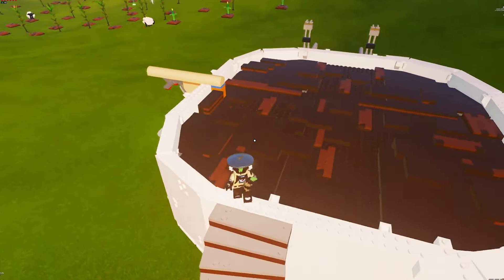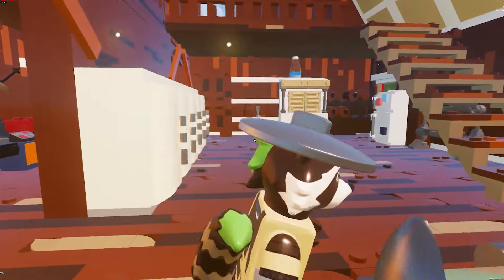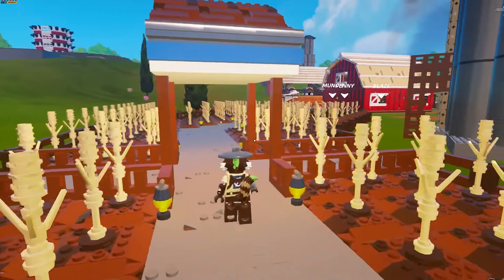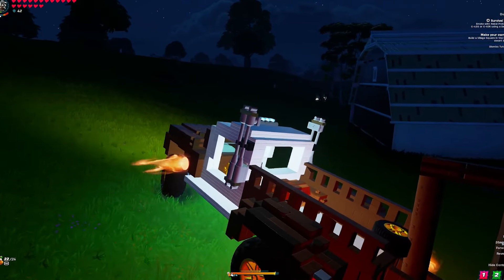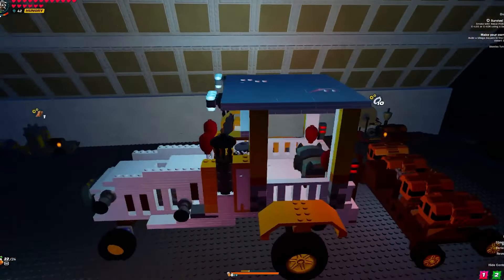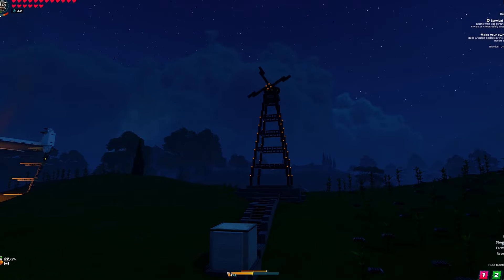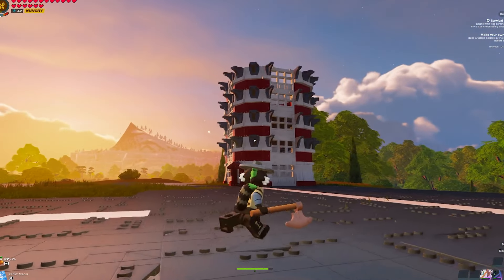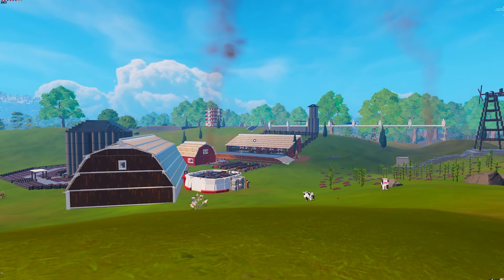Biggest SURVIVAL Farm in Lego Fortnite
THE BIGGEST BASE IN LEGO FORTNITE?
Only a few more RAMBUNCTIOUS projects to take on and the farm will... well... work never ends on the farm.
THIS TOUR VIDEO IS MASSIVE AND I HOPE YOU ENJOY THE ENERGY! IF you are going to buy any sets, might I recommend CODE: "Haskyns"? I do not have one of my own but supporting @Haskyns  is just as great honestly:)